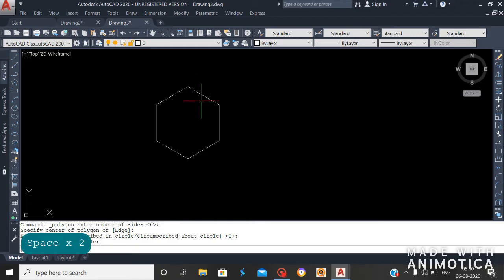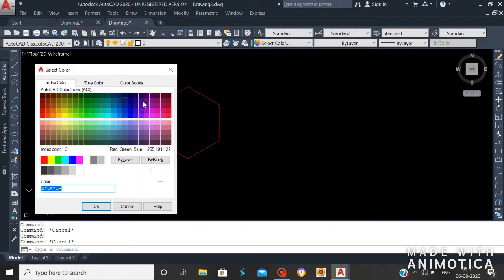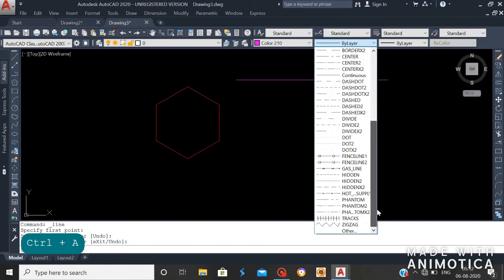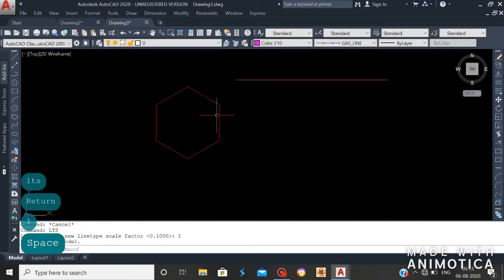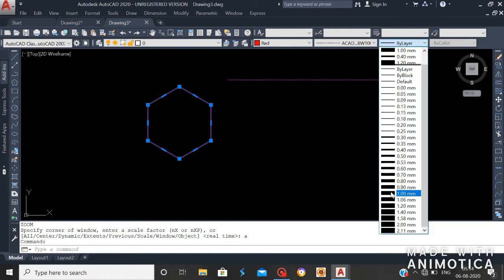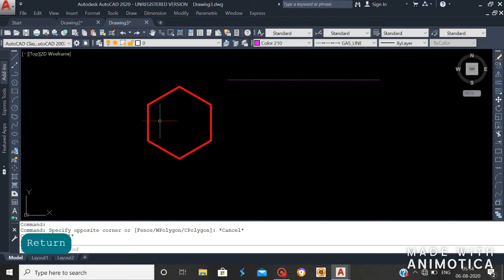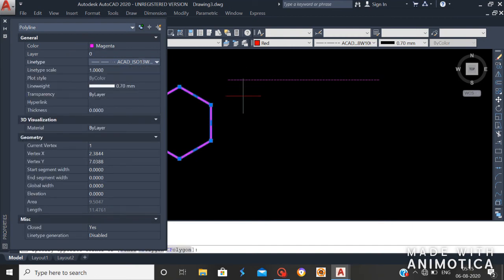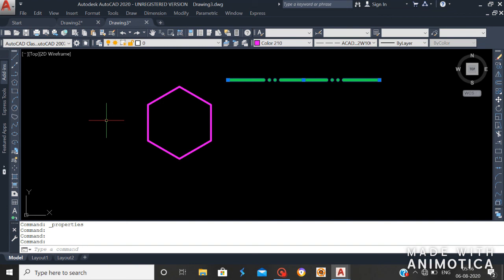How to change line color, line type & line weight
hi guys,

Topics I covered :
   1. line color
   2. line type
   3. line weight
   4. properties manager

.we need different color to highlight an object or to show similar groups of objects, etc, in AutoCAD drawings
.we need different line types to show different material,hidden lines, etc.
.and line weight is also useful to highlight an object.

I have discussed about these matters in a fruitful way, request you to watch carefully .
I also discussed about the properties manager. there you can change all the three at a time and you will also find some preview while changing.